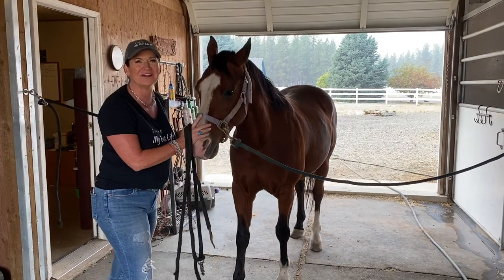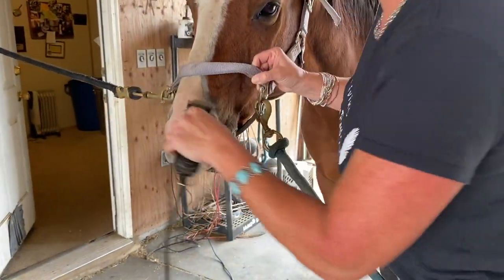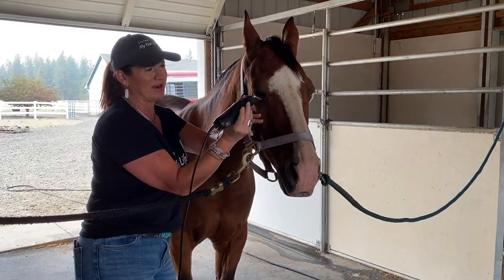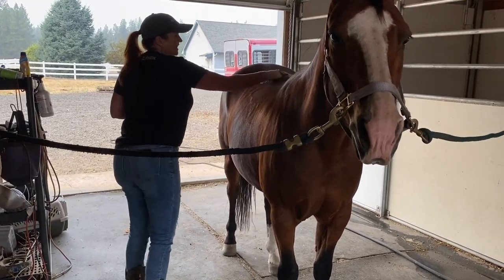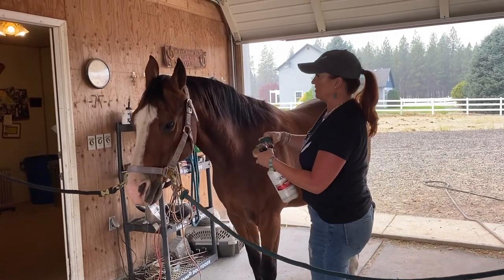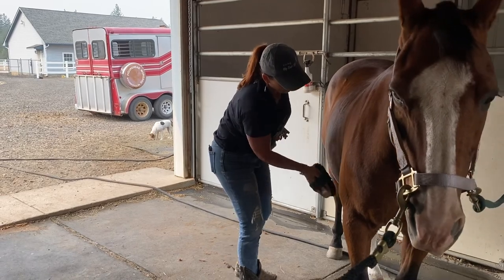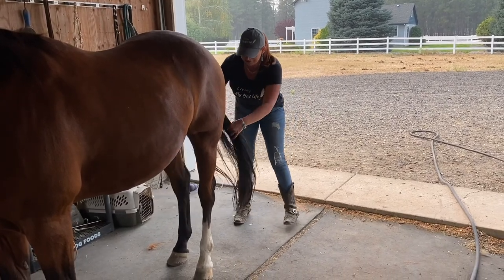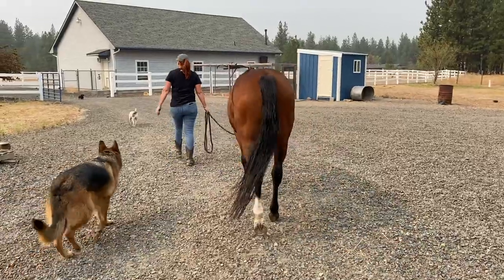Getting A Horse Camera Ready| Before & After| How-to Groom A Horse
In this video, I show you how to get a horse camera ready. from "sketchy" to handsome. Whether you are a beginner or extremely advanced, this video sure has plenty of education and laughs. I go over clipping a horse, brushing, and products I use.

Wahl Stable Pro Plus Horse Clipper Kit ~
Pyranha Zero-Bite All Natural Fly Spray ~
Showsheen Shine Hair Polish & Detangler ~
Soft Rubber Curry Brush for Horses ~
Equi-Essentials Wood Horsehair Body Brush ~

I started this channel to entertain and encourage you through stories and laughter ... lots & lots of laughter ... making people laugh my superpower ⚡️  I believe that the more we Laugh At Life the easier it is.  I encourage you to do all the stupid things then figure out what the lesson was. Let's laugh together 😆

✍🏼  I am the creator of the My Best Life Journal (MY as in YOURS if you are the one holding it) to help you find your happiness no matter what season of life you are in.  These beautiful journals have thought-provoking prompts guiding you to focus on creating your best life through gratitude, excitement, intention & inspiration. A new quote surprises you every day.

My horse, Nick, is a mascot of sorts. He became quite a celebrity for drinking coffee with me and coming in my home for treats. Due to popular demand, he has his very own fan page on Facebook, visit Nick The Horse. He is a true unicorn 🦄

Grab your My Best Life Journal and other fun finds in my shop 🛍